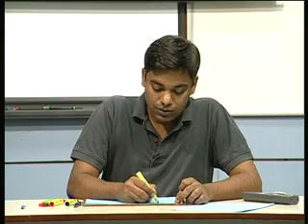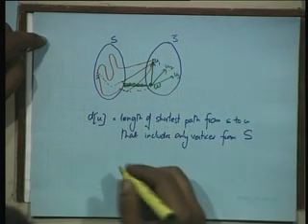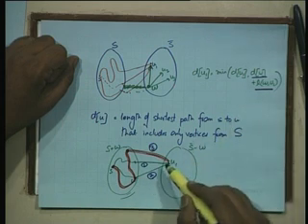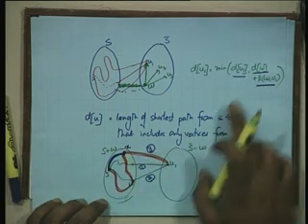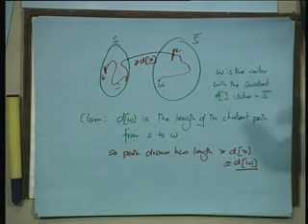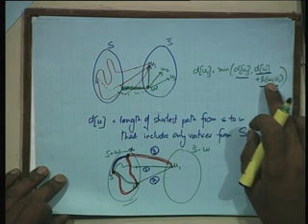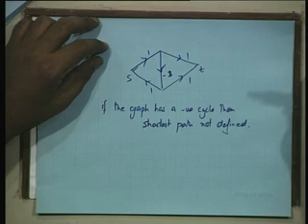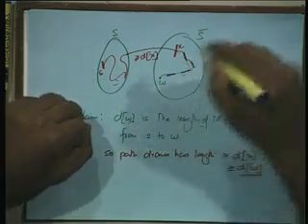Lecture - 35 Correctness of Dijkstras Algorithm